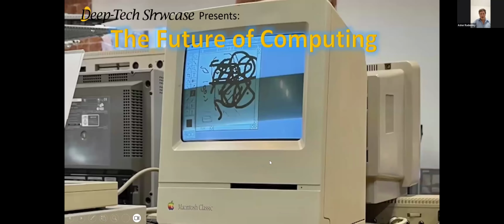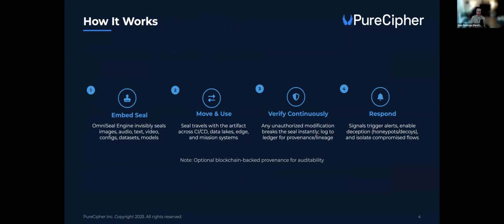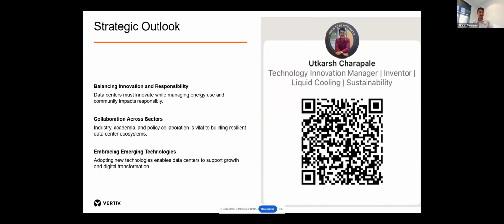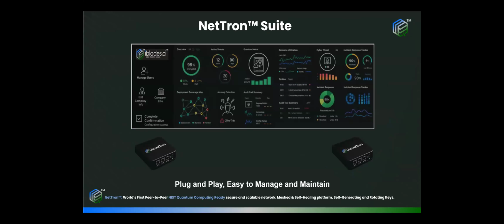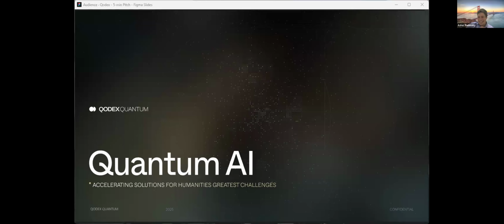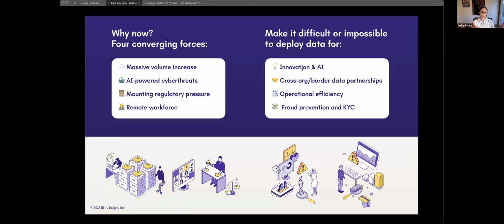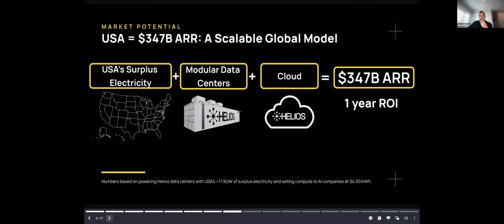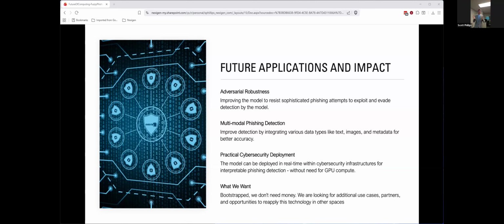Deep-Tech Showcase: Future of Computing Nov '25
Deep-Tech Showcase is a members-only community that brings together the key players in the deep-tech ecosystem.

The event took place on November 19th @ 1:00 - 3:00 PM ET , and consisted of 2 sessions.

The sessions ran accordingly:
Deep-tech start-ups with innovative and dual-use tech gave 5-minute pitches to a panel of Federal Agency, Venture Capital & Corporate decision makers.